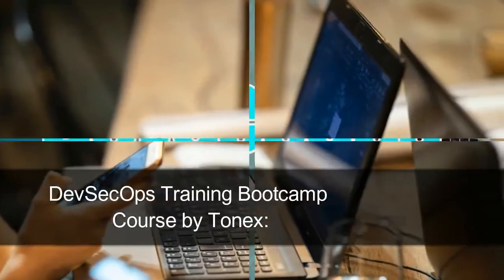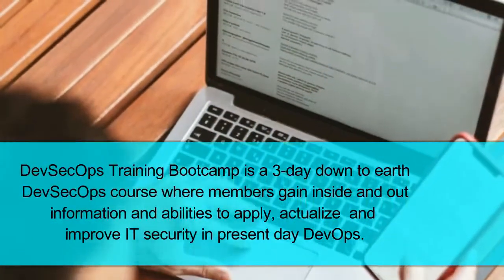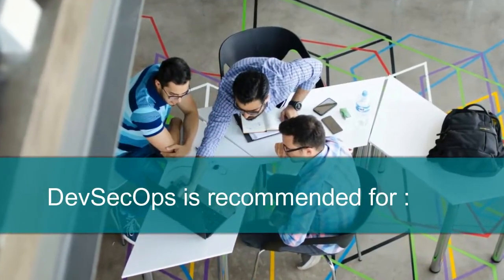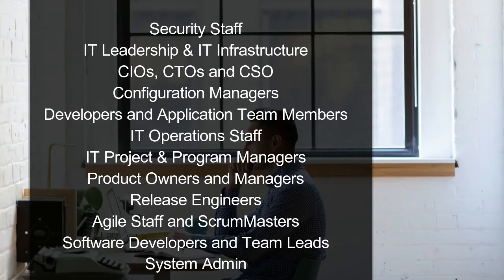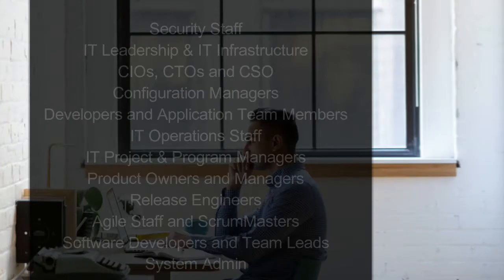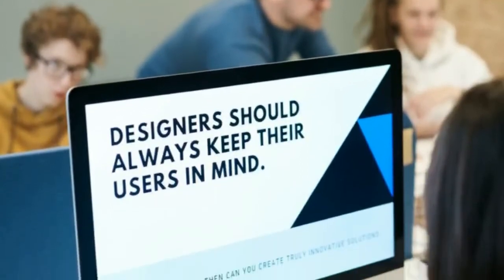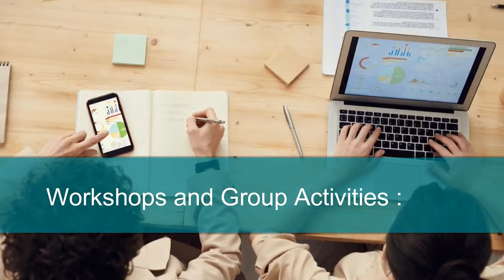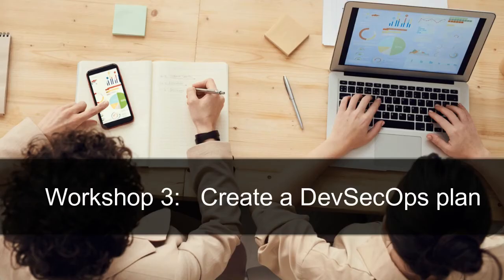DevSecOps IT Modernization Training Bootcamp for Security Staff, IT Leadership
Course Agenda

DevOps vs. DevSecOps
DevOps Security Requirements
DevOps Typical Security Activities
Tools for Securing DevOps
Principles Behind DevSecOps
DevSecOps and Application Security
How to DevSecOps
DevSecOps Maturity
Risk Management Framework (RMF), DevOps and DevSecOps

Workshops and Group Activities :

Workshop 1:  Plan for DevSecOps
Workshop 2:   Secure Code Overview
Workshop 3:   Create a DevSecOps plan

Request more information regarding DevSecOps ITModernization Training Bootcamp. Visit tonex.com for course and workshop detail.